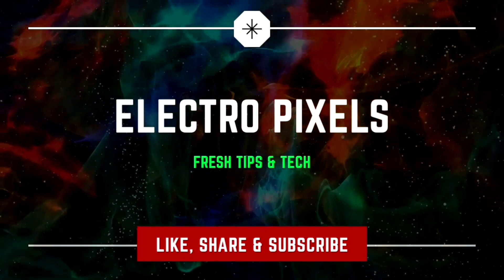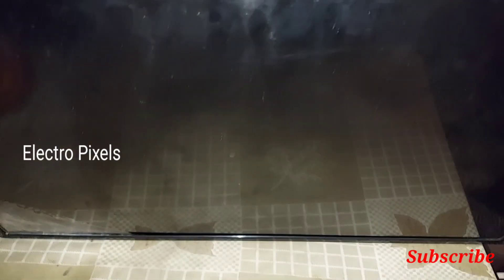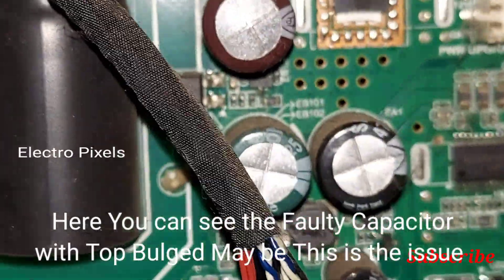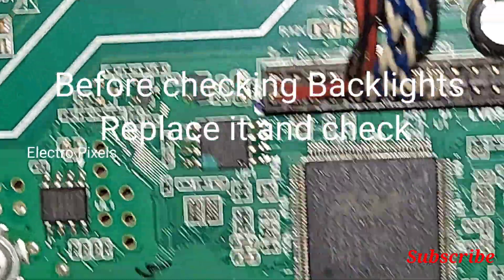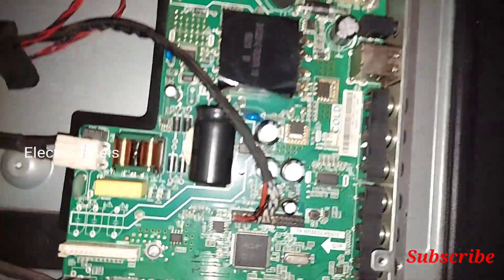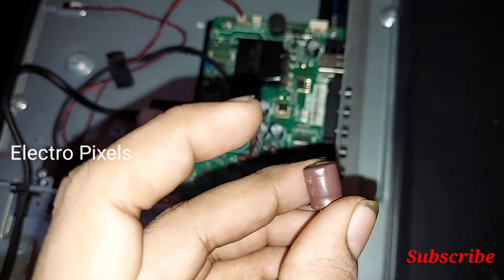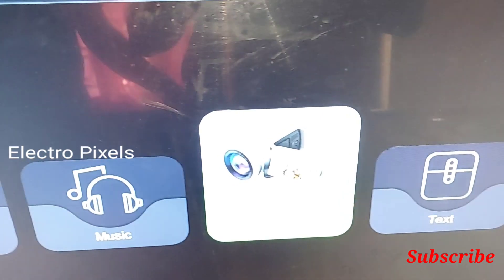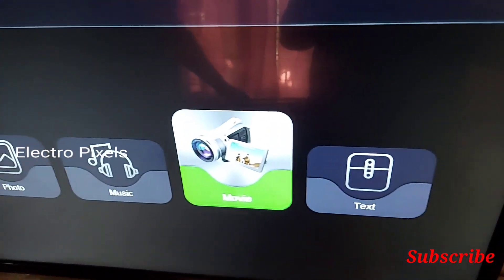Led Tv 32 inch No Display Solution.||32 inch Universal Combo board repair ||Backlight Ok- Repair.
This Video is about Led Tv 32 inch No Display Solution.||32 inch Universal Combo board repair ||Backlight Ok- Repair.